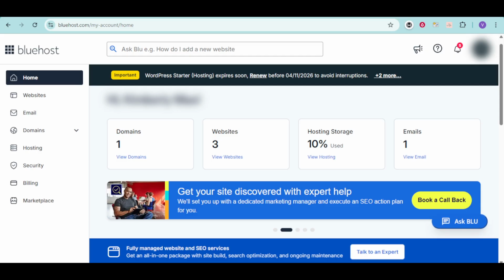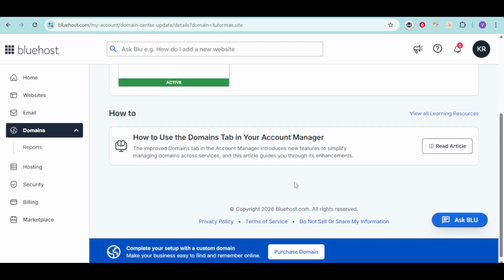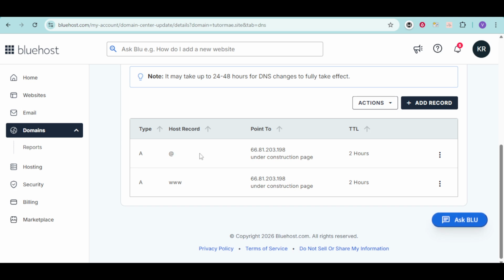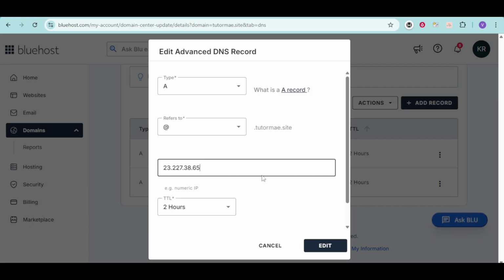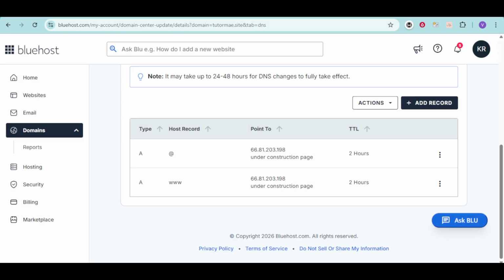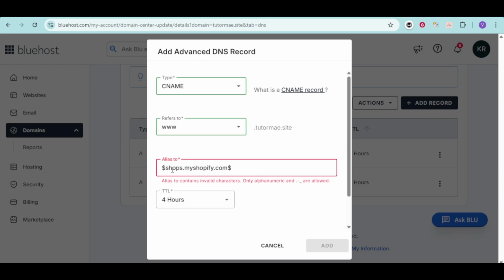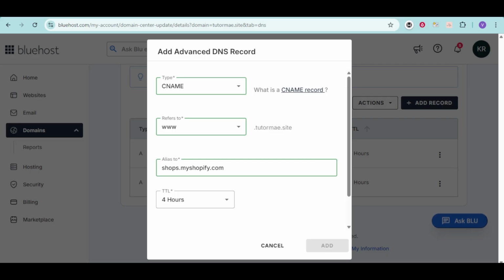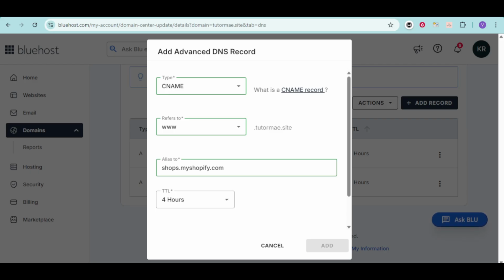How to Connect Bluehost Domain to Shopify 2026 (Easy Connect)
In this video, we will guide you through the process of connecting your Bluehost domain to your Shopify store seamlessly. If you've just made the switch to Shopify and need help linking your domain, this tutorial is perfect for you. We’ll cover every step, ensuring your online store is up and running smoothly.

By the end of this video, you will have a fully functional Shopify store connected to your Bluehost domain, ready for customers. Don't miss out on this essential step for your eCommerce success. Watch till the end to learn how to manage your settings effectively!